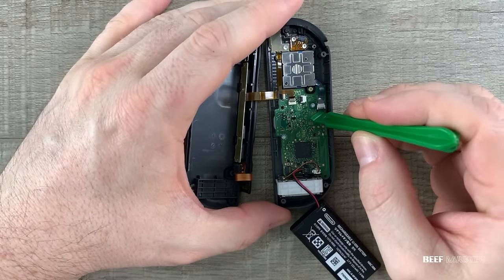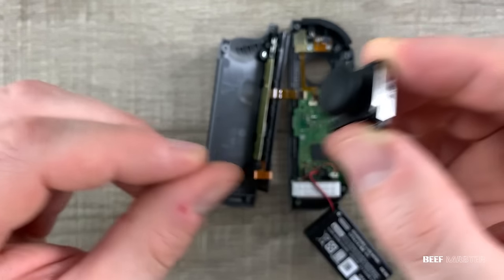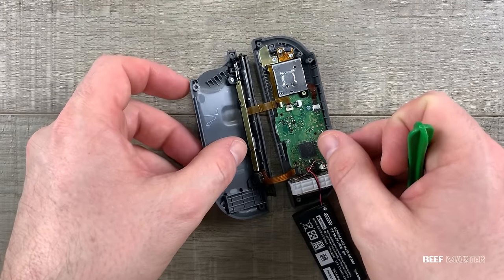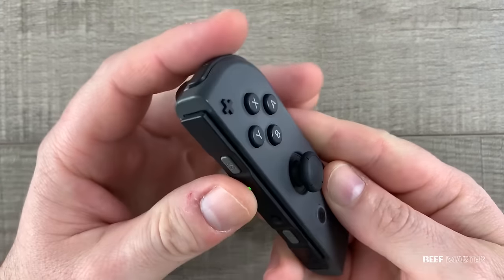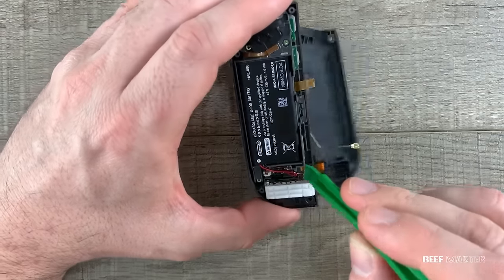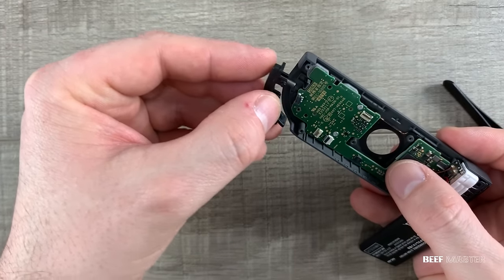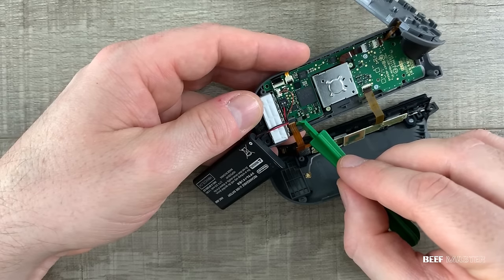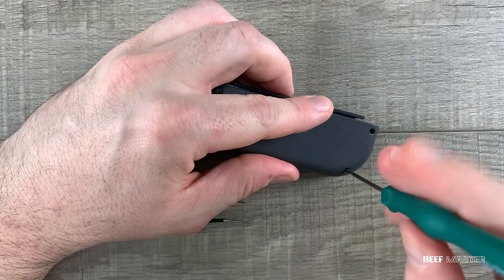Nintendo Switch Joycon Fix and Teardown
Right Joycon Repair starts 5:10.

Great Joycon Repair Kit

Fantastic Portable Switch Dock
Nintendo Switch Pro Controller
Fantastic Cheap Switch Car Mount
Adjustable Car Switch Mount

Buy your children's love with these awesome Zelda items:
Sweet Zelda merch
Link’s Master Sword
Zelda Map Blanket
Link’s Hyrule Shield
BOTW Creating A Champion Book
BOTW Link Action Figure
Link Action Figure

Another great Joycon Repair Kit
Tear down tool kit
Anti-Static Mat

TheBeefmaster assumes no liability for property damage or injury incurred as a result of any of the information contained in this video. All material provided within this Youtube channel is for informational, educational, & entertainment purposes only. Some of these projects, materials, and techniques may not be appropriate for all ages or skill levels. No information contained in this video shall create any express or implied warranty or guarantee of any particular result.

TheBeefmaster will not take responsibility of what you do with the information provided by this channel. Any injury, damage or loss that may result from improper use of these tools, equipment, or the information contained in this video is the sole responsibility of the user and not Beefmaster. TheBeefmaster does not make any claims of the safety of the projects, techniques, or resources listed on this channel. Please do not attempt anything contained in this video unless you accept personal responsibility for the results, whether they are good or bad.

Pillow to make the wildest dreams come true